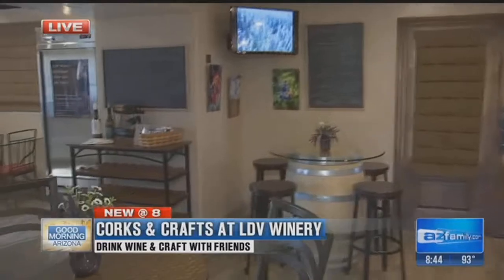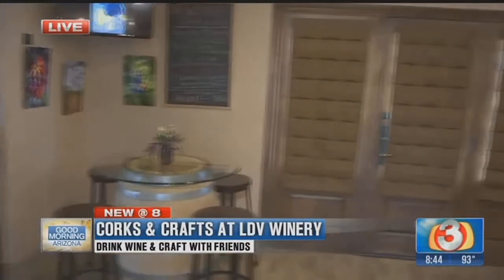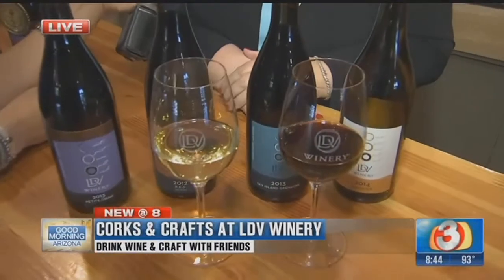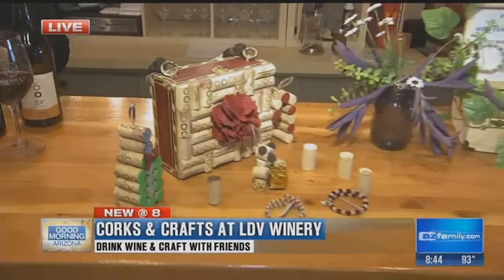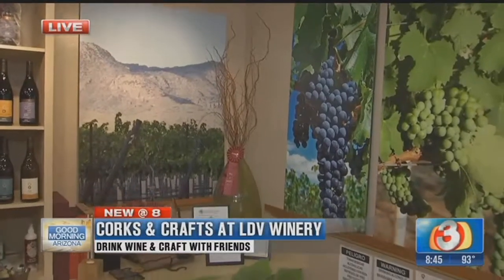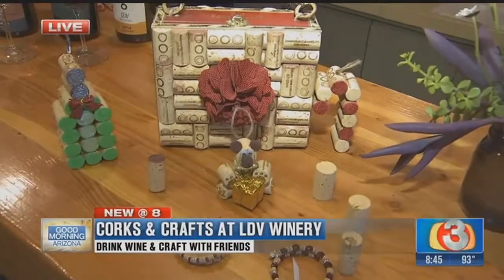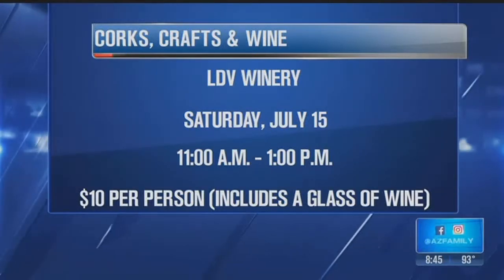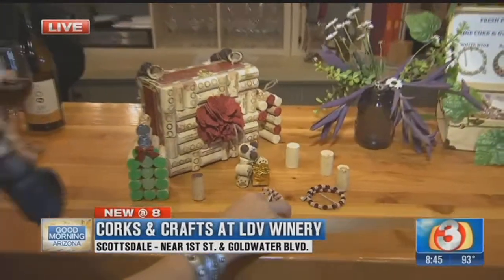New trend in crafting uses wine corks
&nbsp;Home crafting is a hot trend right now, and even more so, so is crafting with wine corks. Everyone enjoys a fine wine, but now, don't throw out that wine bottle and cork, you can recycle it and make some creative arts and crafts with it. We check out a new cork, crafts and wine workshop for only $10 dollars.